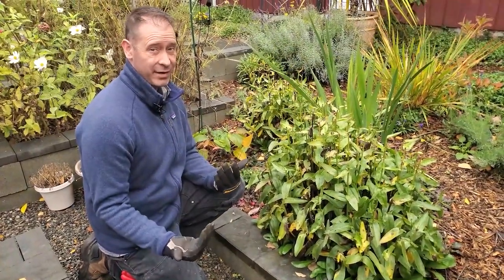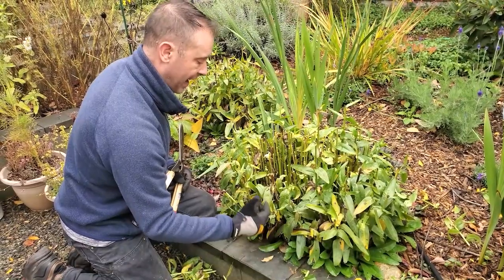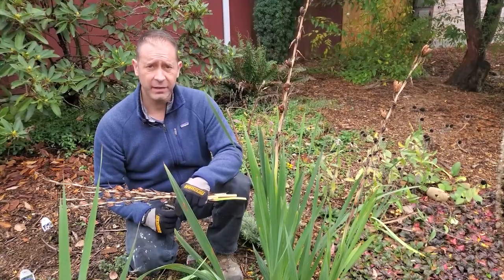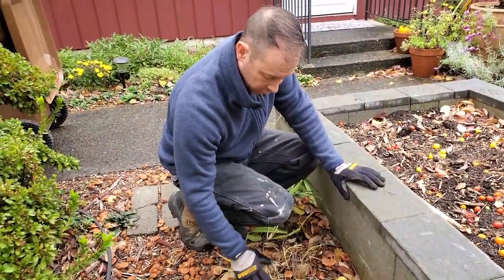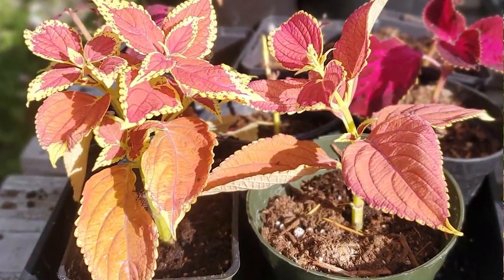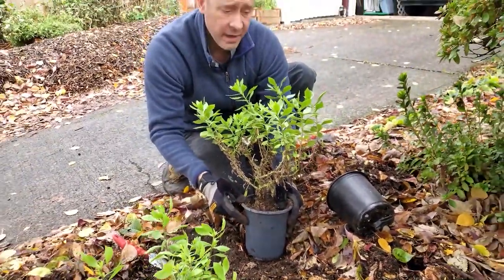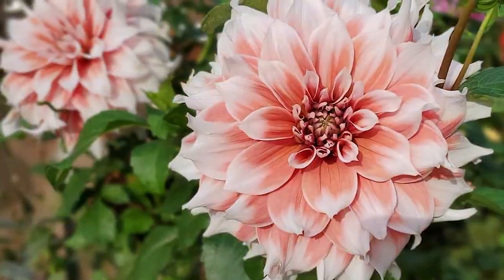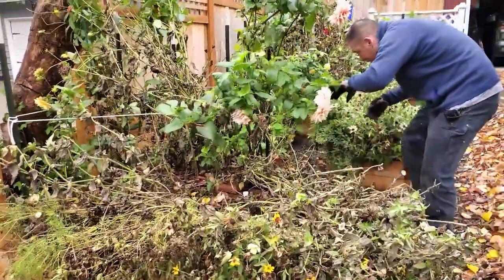Fall Garden Clean Up 🍂🌿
It is time for some fall garden clean up and on today's video, we are tackling several tasks in our zone 8b front yard garden. Watch as we partially cut back Shasta daisies, deadhead gladioli, rip out annuals, and more! We'll show you how we go about completing each task and give you tips along the way. Check the chapter time stamps below to jump right to what you need. 😀

Definitely let us know below if you have any questions about fall garden clean-up or anything else in this video. We hope this is fun and helpful. 😉

CHAPTERS IN THIS VIDEO:
Intro 0:00
Cutting Back Shasta Daisies 0:32
Deadheading Gladiolus 3:40
Pulling Up Zinnias and Cosmos 5:23
Cleaning Up Daylilies 6:36
Transplanting African Daisies 8:22
Cleaning Up More Zinnias + Dahlias 11:40
Wrap-up 14:05

👉 NEW! Sign up for one of our new courses just added to Amphy.com! You'll work with us live (virtually) to help you in your garden. Check out our FREE propagation course to get started and then browse the other options

PRODUCT LIST FROM THIS VIDEO:
Our Amazon shop
@CoronaTools Hedge Shears
@CoronaTools ClassicCUT 1" Bypass Pruners

Spoken Garden was created by Sean and Allison, a husband and wife team, who want to teach you and help you become a better gardener. We'll help you build your confidence in garden care and strengthen your plant care knowledge so that you can improve your skills. Learn about growing plants and flowers in our new book published by Cools Springs Press, "The First-time Gardener: Growing Plants and Flowers," available on Amazon or wherever you buy your books online. We feature several, live garden classes on Amphy.com our website (spokengarden.com), two different podcasts, the Spoken Garden Blog, and this YouTube channel.